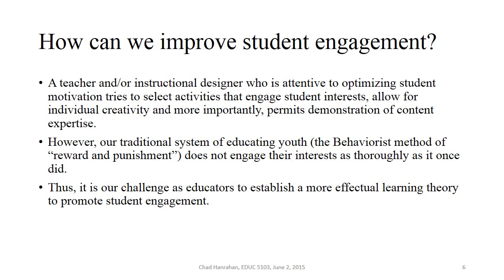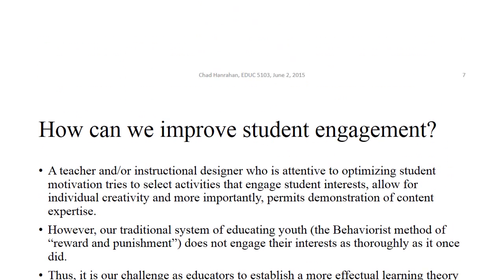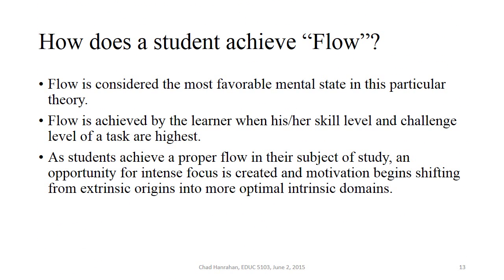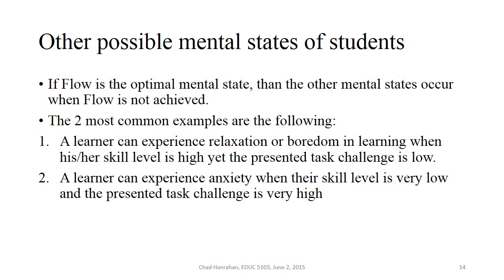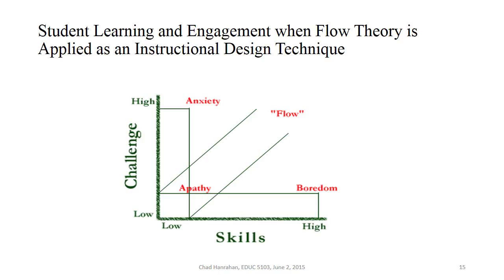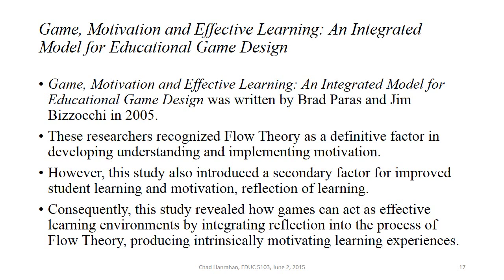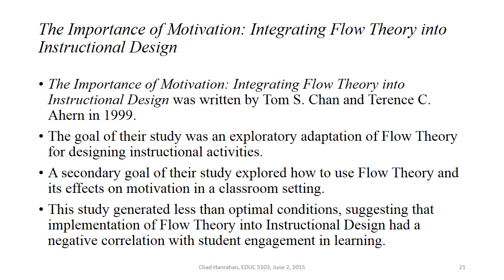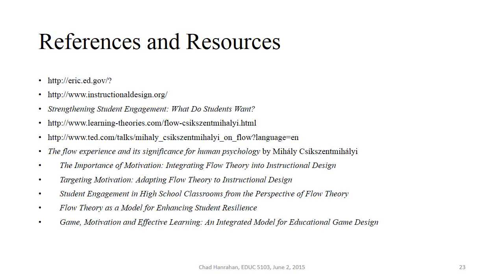Flow Theory's effects on Student Engagement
My name is Chad Hanrahan.  This is my presentation on my position paper discussing Flow Theory and Student Engagement (EDUC 5103)